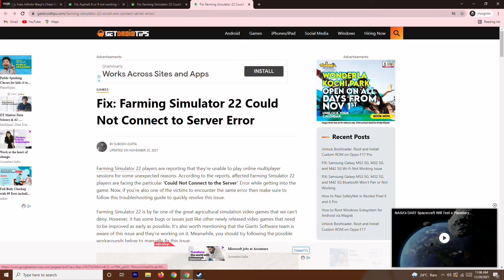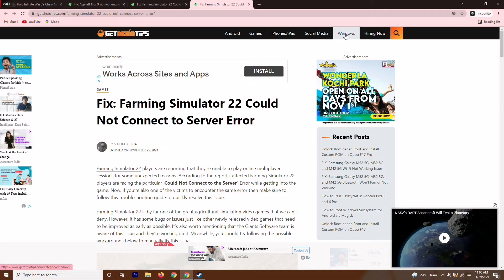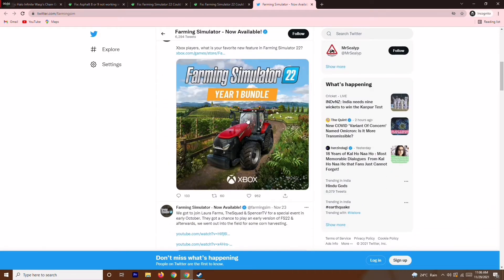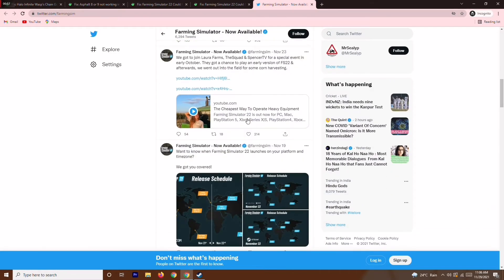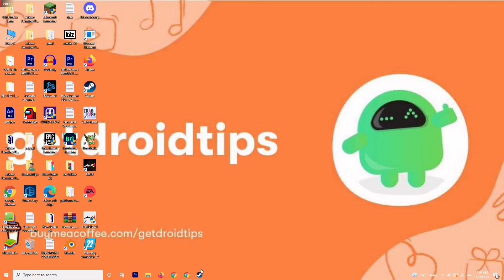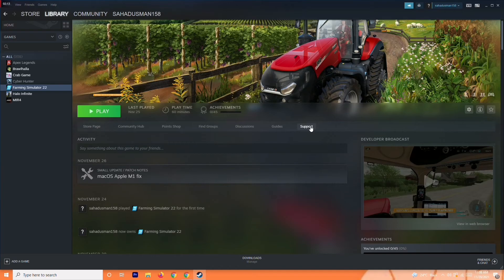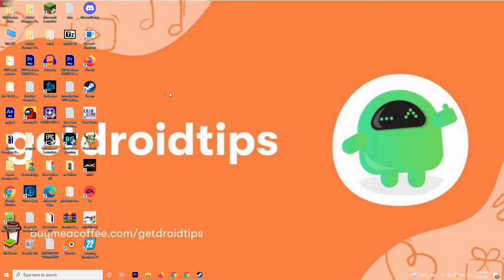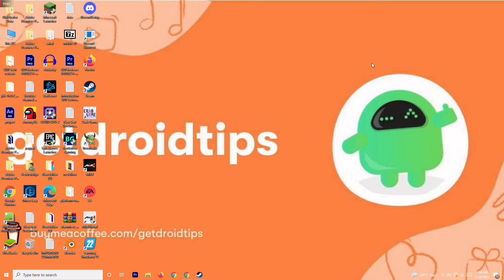How to Fix Farming Simulator 22 Could not Connect to Server Error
Farming Simulator 22 players are reporting that they’re unable to play online multiplayer sessions for some unexpected reasons. According to the reports, affected Farming Simulator 22 players are facing the particular ‘Could Not Connect to the Server’ Error while getting into the game. Now, if you’re also one of the victims to encounter the same error then make sure to follow this troubleshooting guide to quickly resolve this issue.

Farming Simulator 22 is by far one of the great agricultural simulation video games that we can’t deny. However, it has some bugs or issues just like other newly released video games that need to be improved as early as possible. It’s also worth mentioning that the Giants Software team is aware of this issue and they’re working on it. Meanwhile, you should try following the possible workarounds below to manually fix this issue.

Fix: Farming Simulator 22 Could Not Connect to Server Error
It’s also noticeable that the particular server connectivity error is appearing on all available platforms like PC, Xbox One, Xbox Series S|X, PS4, PS5, Mac, and Google Stadia. Now, without wasting any more time, let’s jump into the guide below.

THIS VIDEO ALSO ANSWER FOLLOWING QUESTION:
fix farming simulator 22 error can't fead profile path
fix farming simulator error
fix farming simulator 22 purchase full game error
fix farming simulator 2022 multiplayer
fix farming simulator 2022 crashing
Fix Farming Simulator 22 Error Could Not Init 3D System Shader Model 6.0 is Required
Fix Farming simulator 22 Multiplayer not Working
Fix Farming simulator 22 Multiplayer not Working- Could not Connect to the Server